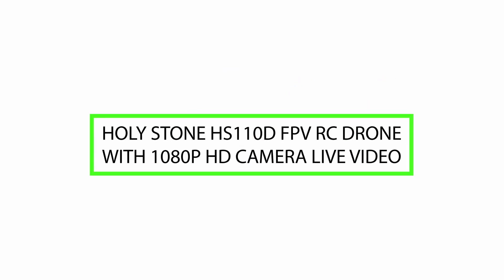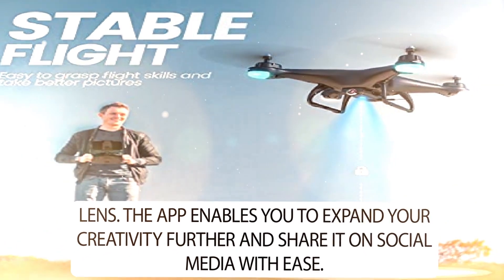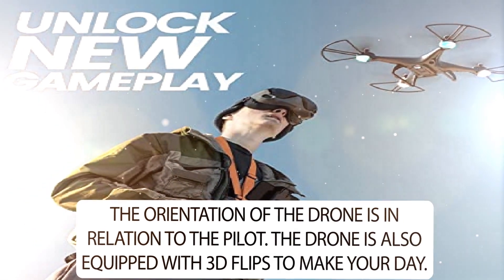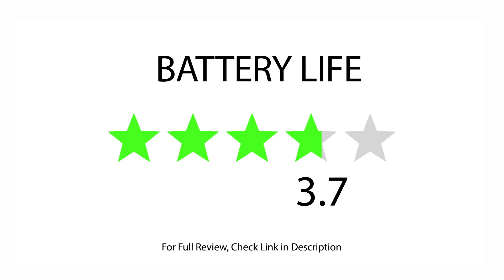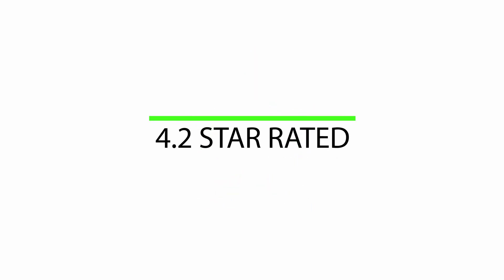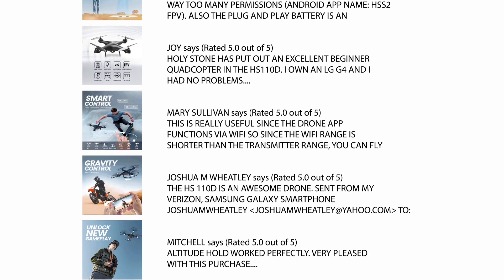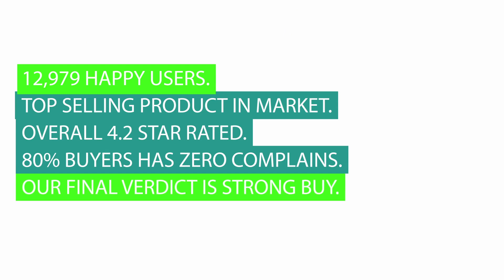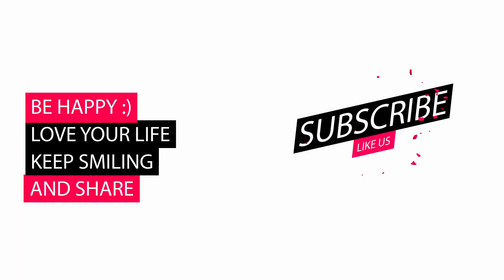Review Holy Stone Hs110D Fpv Rc Drone With 1080P Hd Camera Live Video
Holy Stone Hs110D Fpv Rc Drone With 1080P Hd Camera Live Video

✔ 12,979 Satisfied Users.
✔ Best Selling Product In Amazon.
✔ Our Final Verdict Is Strong Buy.

Timeline

✔ 00:00:21 - Features
✔ 00:01:42 - Feature Wise Star Rating by buyers
✔ 00:02:00 - Customer Testimonials
✔ 00:03:04 - Our Verdict